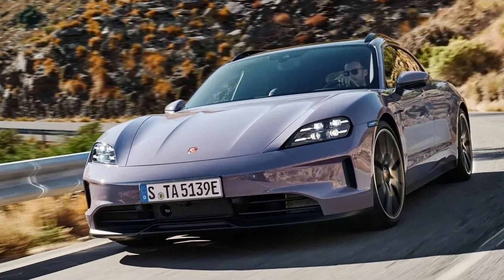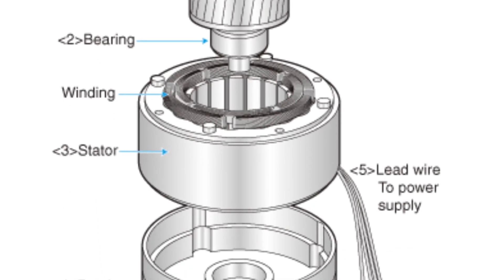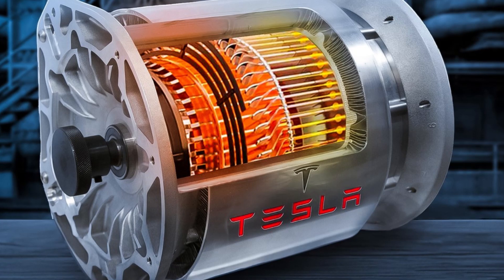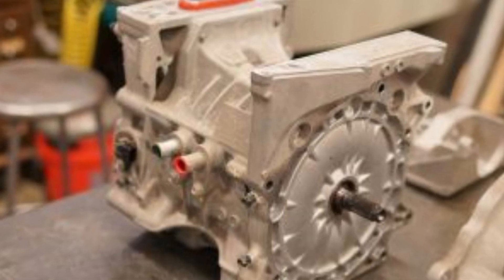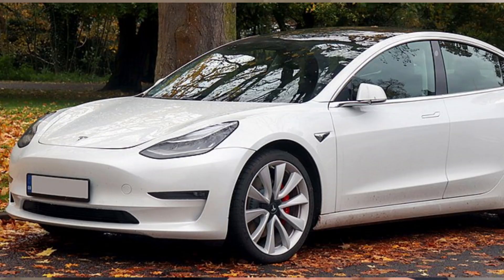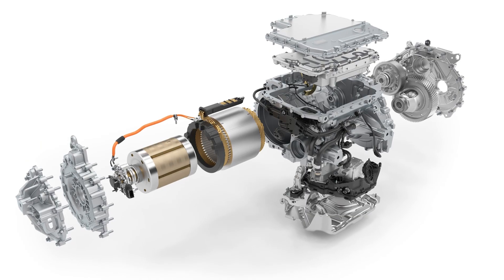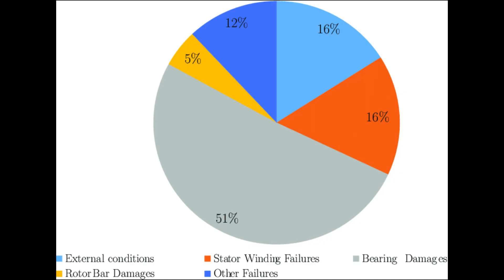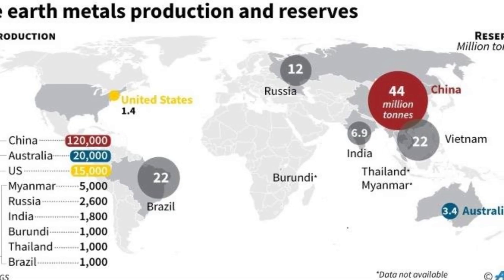Secrets of Electric Vehicle Motors: What Nobody Tells You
Dive deep into the untold truths about electric vehicle (EV) motors! From the difference between AC induction motors and permanent magnet synchronous motors to the environmental impact of rare earth materials, this video uncovers the hidden complexities of EV powertrains. With data, statistics, and performance comparisons, we explore how these motors deliver efficiency, instant torque, and long-term durability. Learn the challenges of overheating, rare earth supply chains, and recycling, and discover what truly powers the EV revolution.